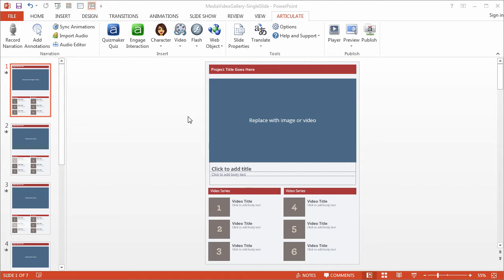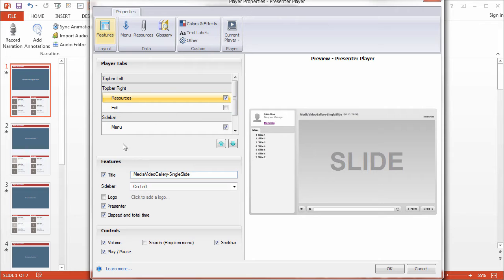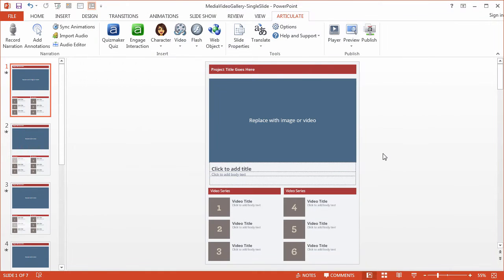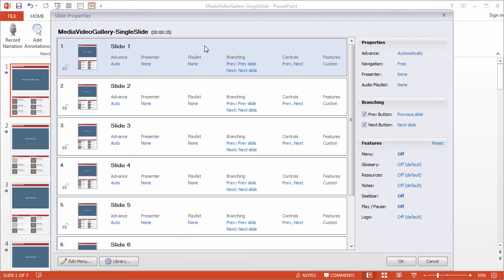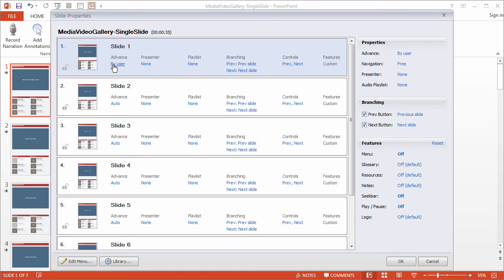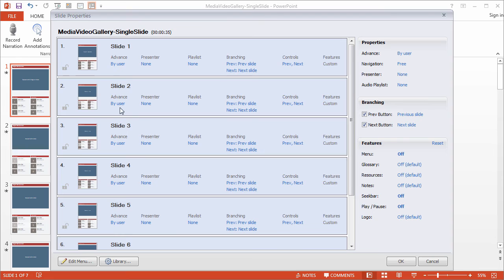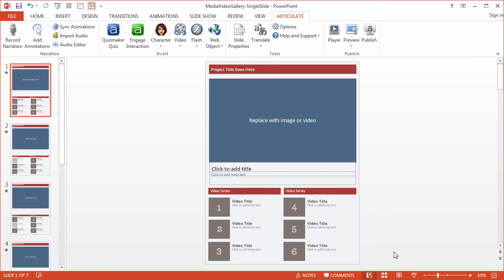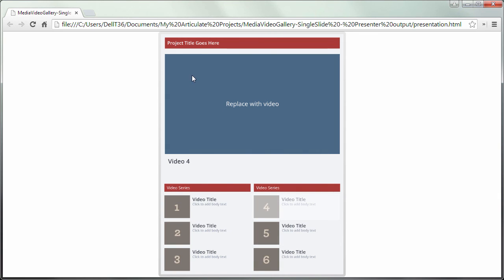Step 10: Customizing the Player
In this final lesson, you’ll learn how to customize the course player’s look and feel and playback properties.